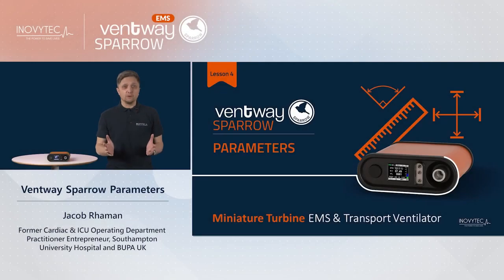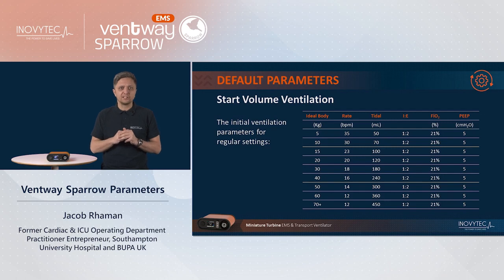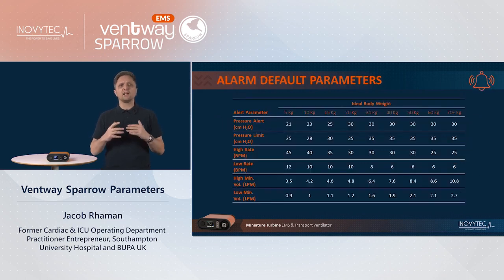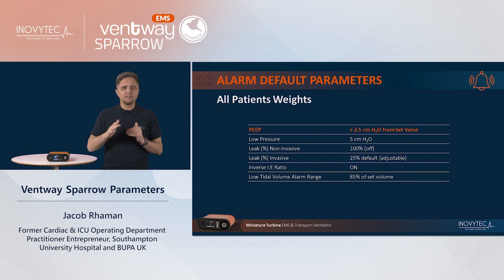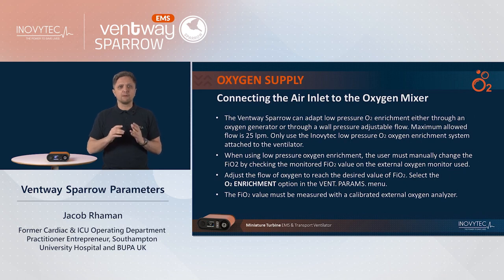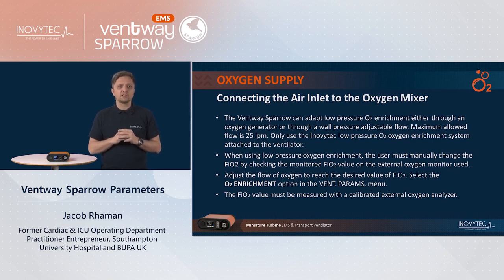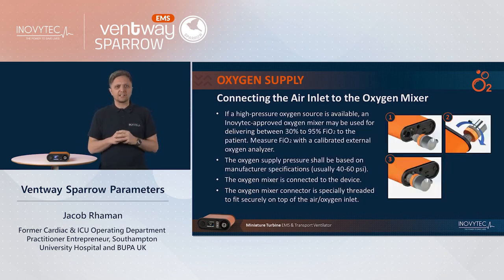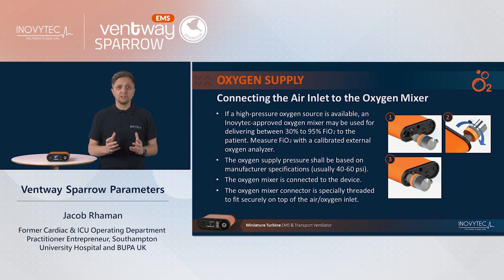Ventway Sparrow EMS lesson 4 Parameters